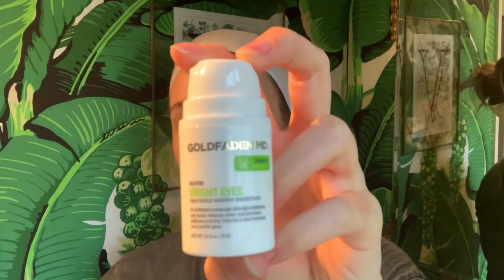M Y N I G H T I M E R O U T I N E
Here we go, just in time for bedtime is my nighttimeroutine which I do I would say five nights out of seven, with all the steps and the other two are either nights when I finish work close to midnight or it’s already midnight and I’m blind drunk.
Product List
•Oil Cleanser @trilogyproductsuk
•Micellar Water
Garnier
•Serum @perriconemd_uk
•Scrub @goldfadenmd
•Eyecream @goldfadenmd
•Facial Oil @trilogyproductsuk
•Lipbalm @trilogyproductsuk
•Lash Oil @pukkaherbs
•Reuseable Facial Padstow by @donnalsinclair